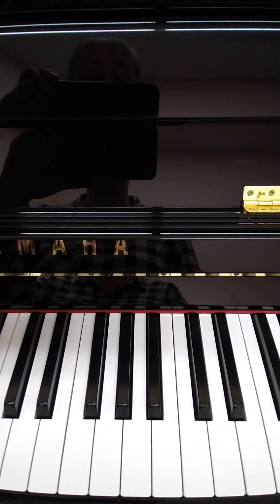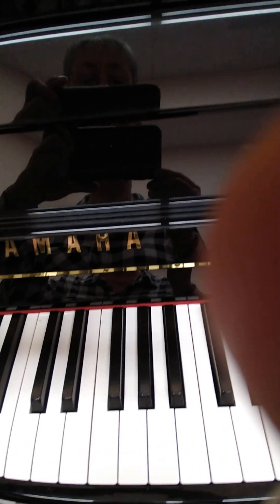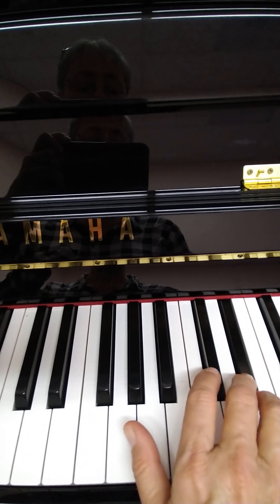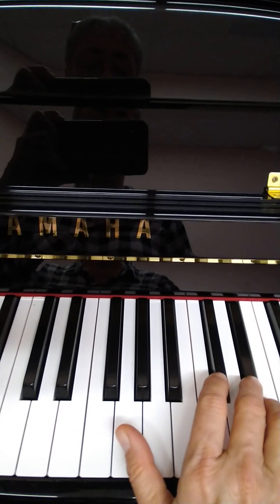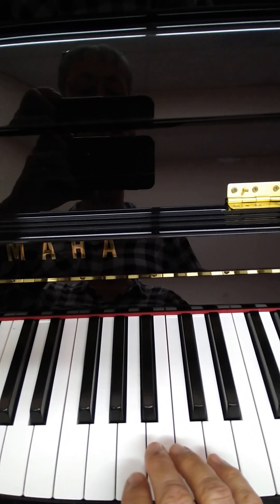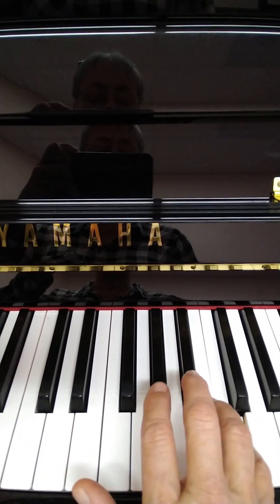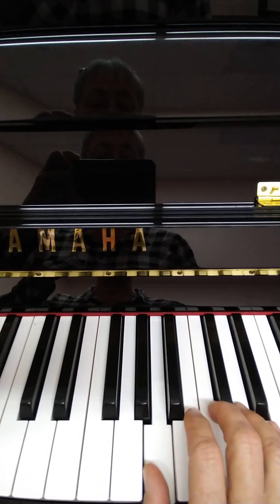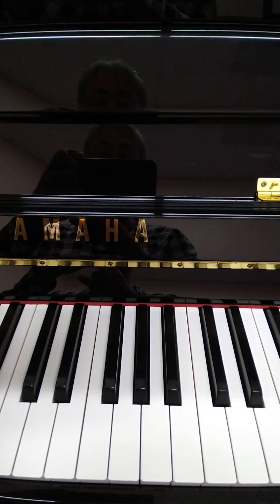5 Minutes of Fur Elise, #3.